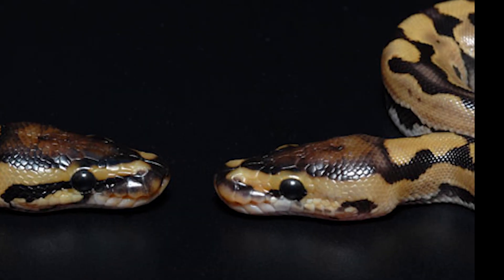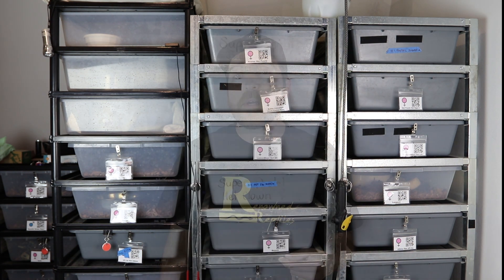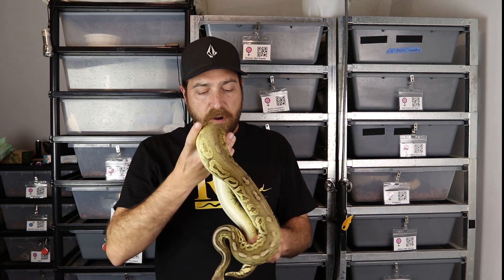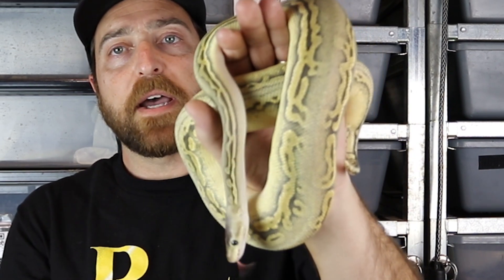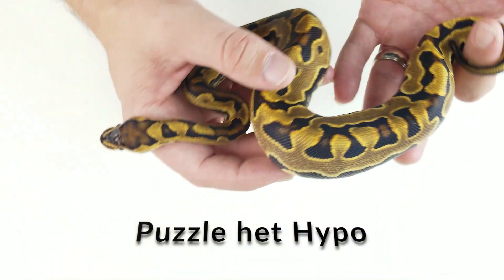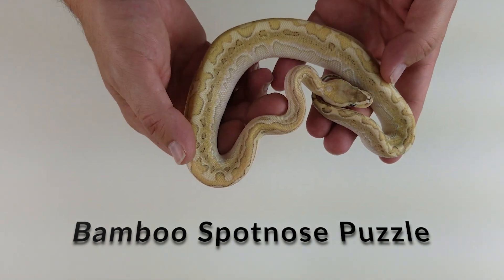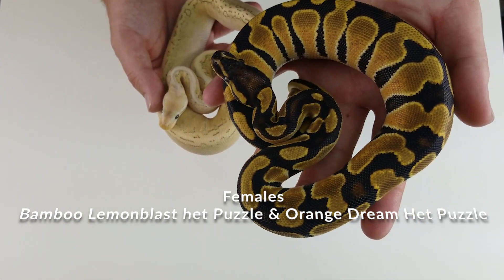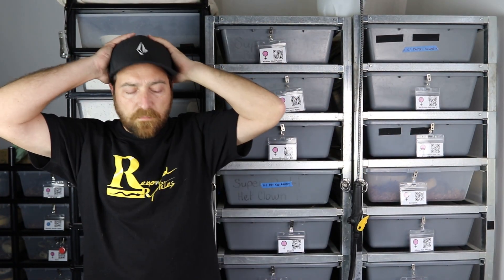Check it out, PUZZLE Ball Pythons!!!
Showing off a few of the pieces to my Puzzle project. I love the pattern this gene creates on these snakes. There is a ton to do with this project still and exciting things are right around the corner for the Puzzle project!

Check out Sean Bradley's podcast that he uploaded to YouTube for the history of this amazing gene!

Also check out Pacific Coast Reptiles, Maki has great animals and customer service

Music Info and Credit:
Artist: Gramatik
Song: Muy_Tranquilo
Album: SB3

That’s why his complete discography, along with the newest album “Epigram,” is available for free. If you are in a position to be able to support his personal policy of free music and help him continue on this path, there’s an option to make a donation of your choosing here.